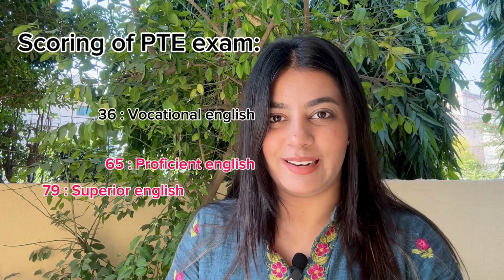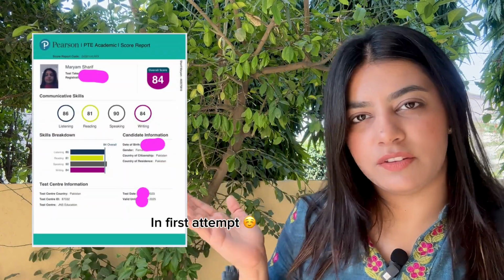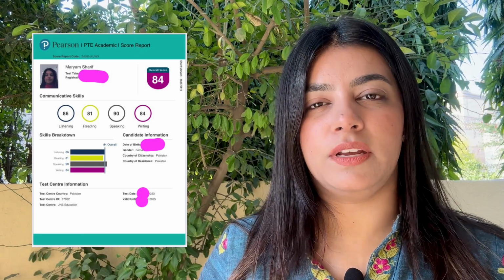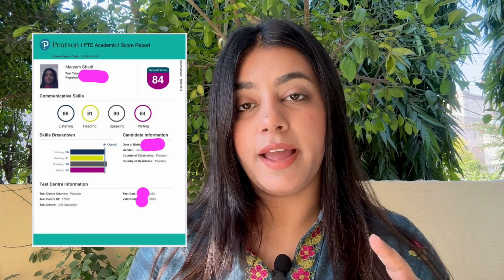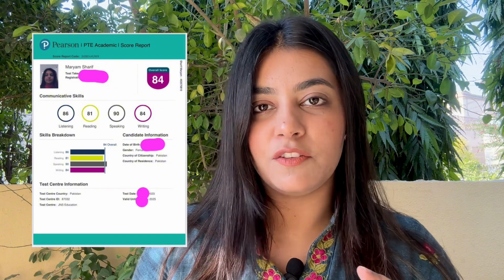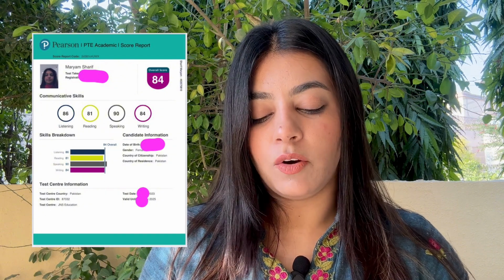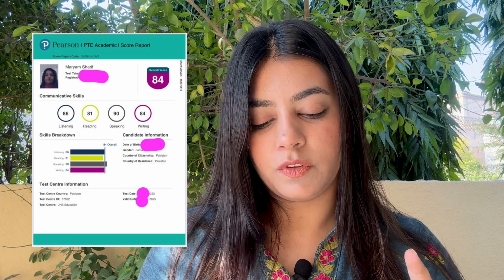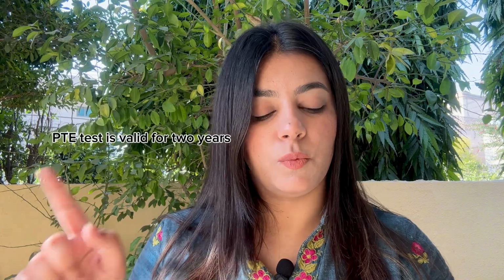Superior English tips for PTE in 1st attempt | JNS centre Lahore review | My secrets revealed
Getting Superior English in PTE on your first attempt is absolutely possible! In this video, I share all my secrets, strategies, and the schedule I followed to achieve my dream score and YOU can also do that !!

Here’s what you’ll learn:

✅ The structure of the PTE exam and how it’s divided into sections
✅ My step-by-step preparation strategy for each section
✅ Effective techniques and tips to boost your score
✅ All about JNS Center Lahore—an important PTE examination center in Lahore : what to expect and what to bring on test day

And NOT all the submodules are necessary to prepare guys

This video is your complete guide to preparing for PTE and achieving Superior English on your first attempt. With the right techniques and mindset, you can do it too!

Timestamp:

0:00 Intro
0:20 Why i needed Superior in PtE
0:43 Basic structure of PTE test
1:02 Sub-modules of Speaking
1:17 Sub-modules of Writing
1:35 Sub-modules of Reading
2:08 Sub-modules of Listening
2:40 Scoring of PTE
3:13 My original test result card
3:36 Validity of PTE test
3:45 JNS education centre Lahore
4:08 Things to take on test day
4:19 Mistakes to avoid while booking the test
4:32 PTE prep strategy and schedule
5:15 Secret tips to follow for superior result
6:25 Never miss these submodules
7:07 Your feedback and call to action